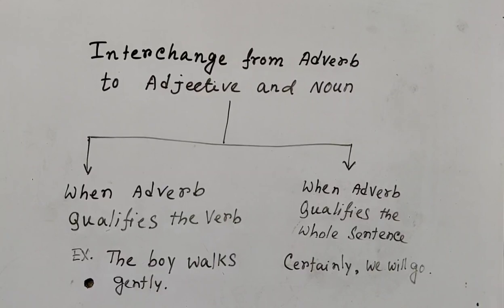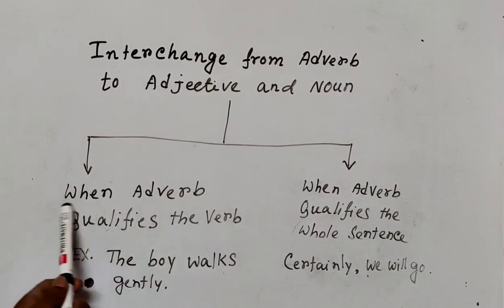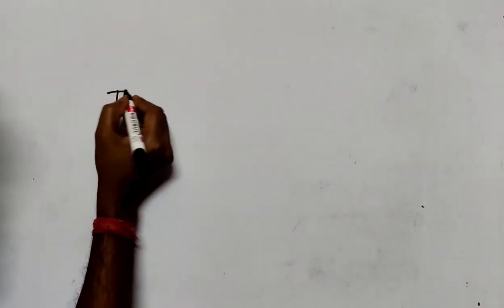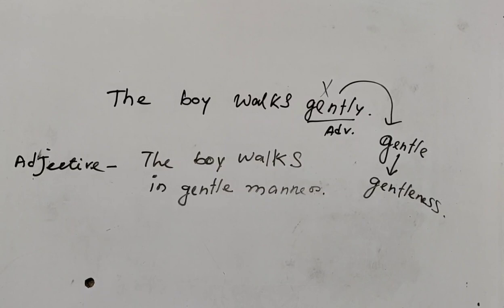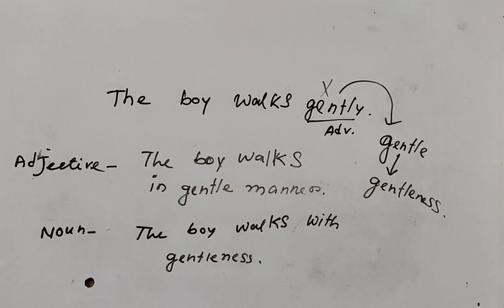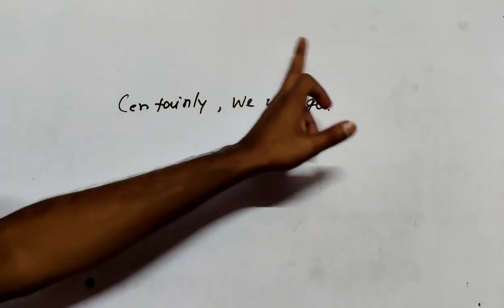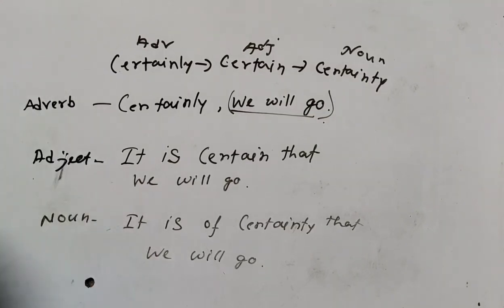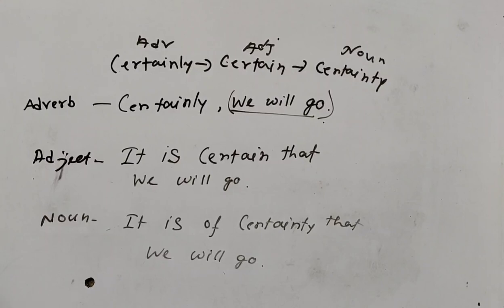Grammar | Interchange from Adverb to Adjective and Noun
Seemingly difficult part of grammar. I tried to simplify as much as I could.